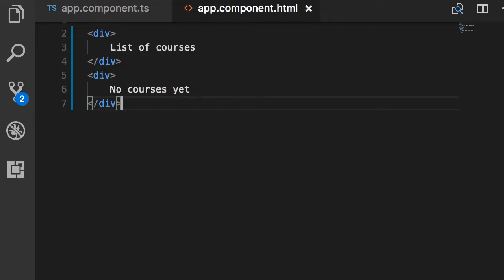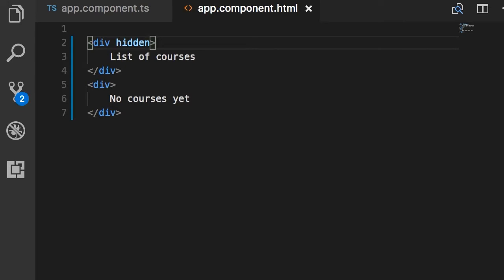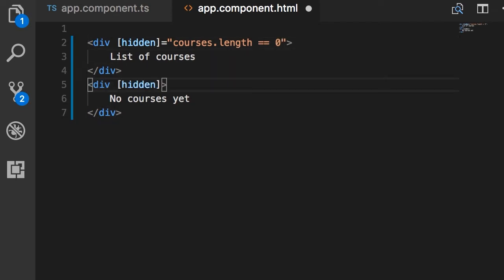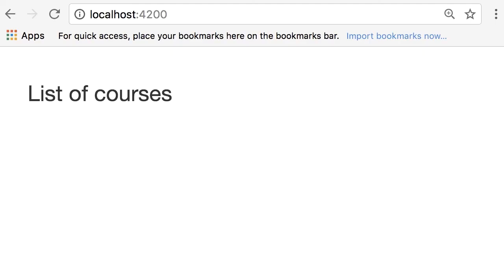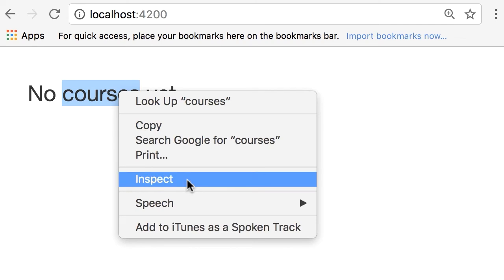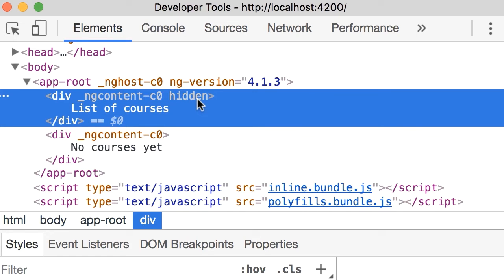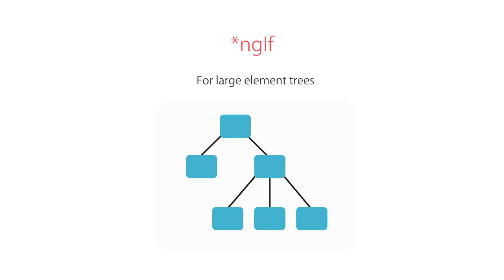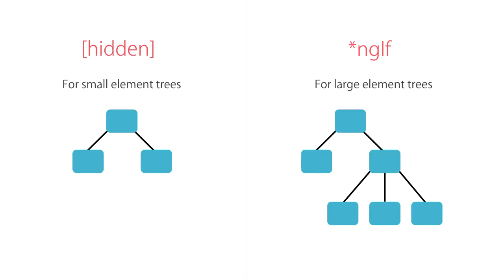Angular | Beginner to Pro #69 - Hidden Property [By Mosh Hamedani]